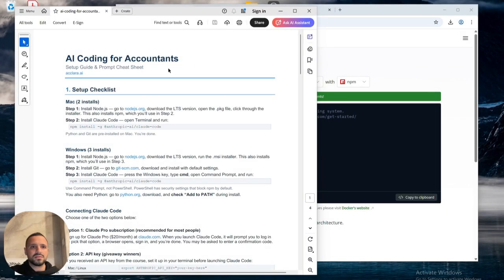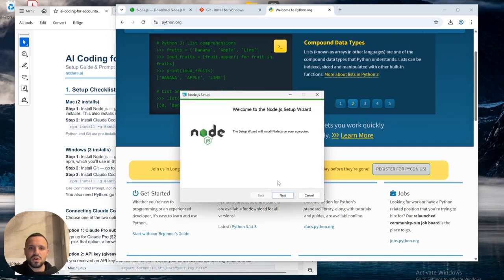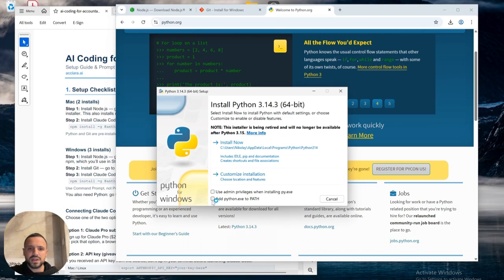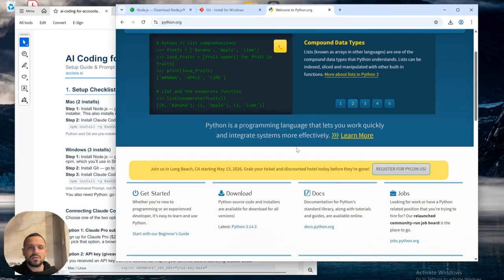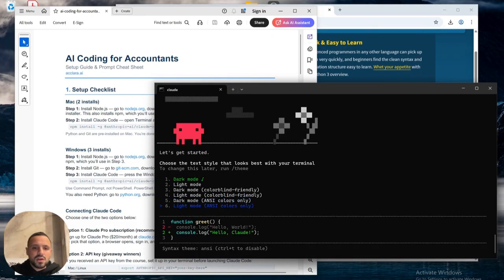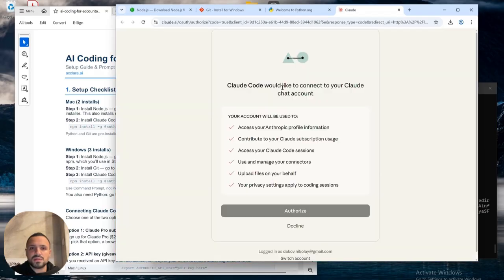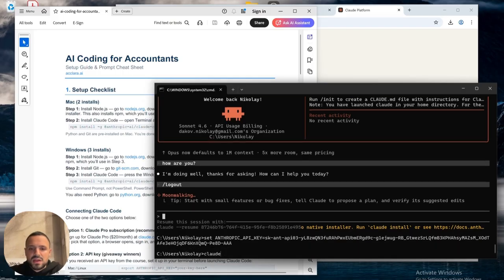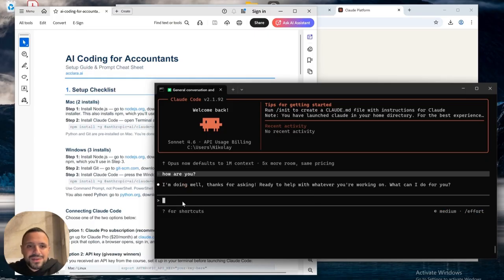How to Install Claude Code on Windows (No Coding Background)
Setting up Claude Code on Windows is the part that scares most accountants — and for good reason. There are real gotchas. In this video, I walk through the entire installation step by step, and we hit (and fix) every problem you're likely to run into.

By the end, you'll have Claude Code running in Command Prompt, authenticated to your Anthropic account, and ready to build your first project.

What you'll learn:
- Install Node.js, Git, and Python the right way (with the "Add to PATH" gotcha)
- Install Claude Code via npm
- Connect Claude Code with a Claude Pro subscription or an API key